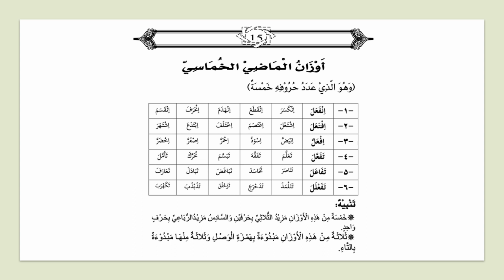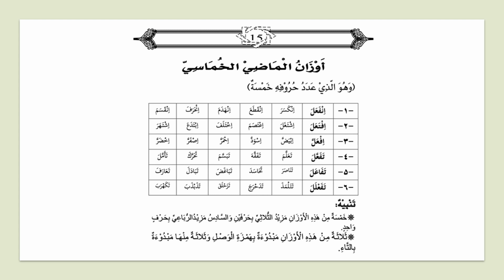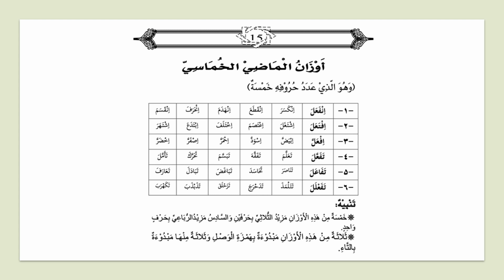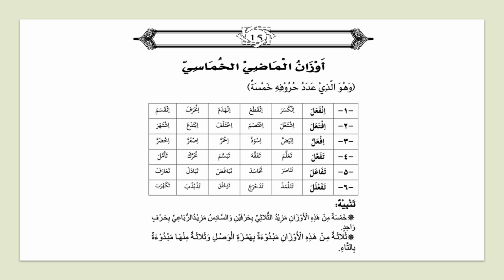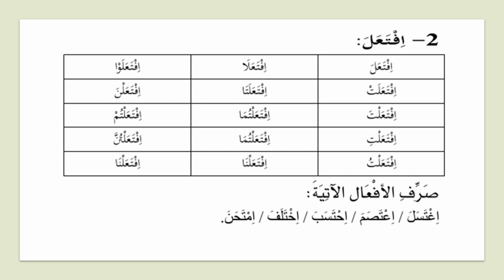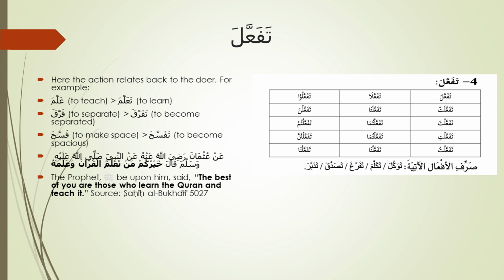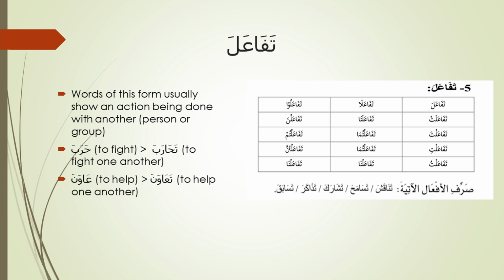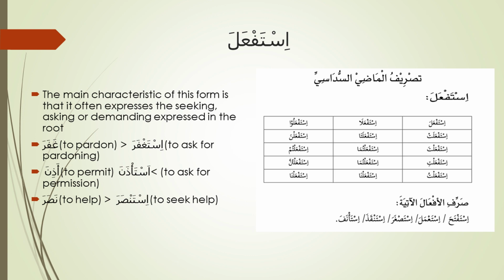Sarf Lesson 6 - Conjugating 5 letter scales and 6 letter scale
Send any questions regarding the lessons to

Timestamps:
00:00 - 12:50 - The six 5 letter scales and some vocabulary
12:50 - 17:36 - 1. The Conjugation of اِنْفَعَل
17:36 - 18:51 - 2. The Conjugation of اِفْتَعَلَ
18:51 - 21:31 - 3. The Conjugation of اِفْعَلَّ
21:31 - 24:31 - 4. The Conjugation of تَفَعَّلَ
24:31 - 26:42 - 5. The Conjugation of تَفَاعَلَ
26:42 - 28:47 - 6. The Conjugation of تَفَعْلَلَ
28:47 - 32:02 - First 6 letter scale اِسْتَفْعَلَ
32:02 - 33:57 - Adding on from last week فَعَّلَ
33:57 - 35:47 - Sarf Benefit from the Quran